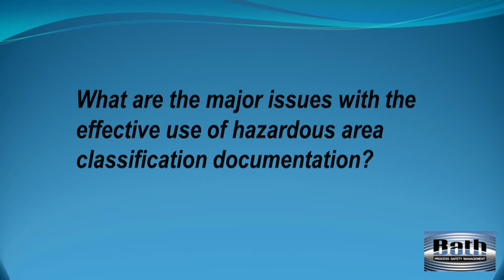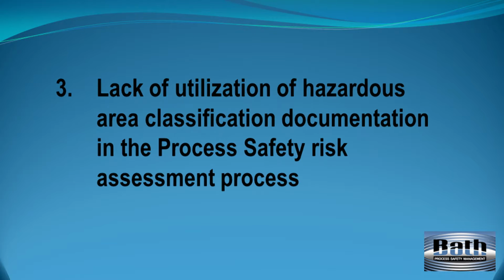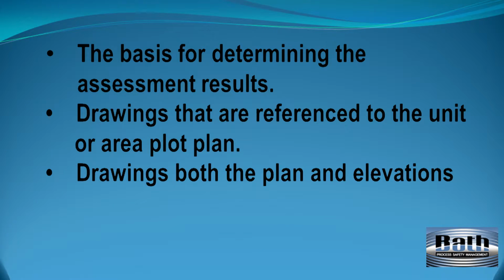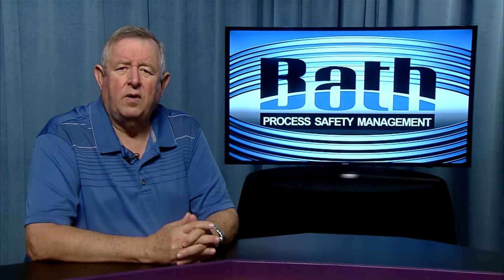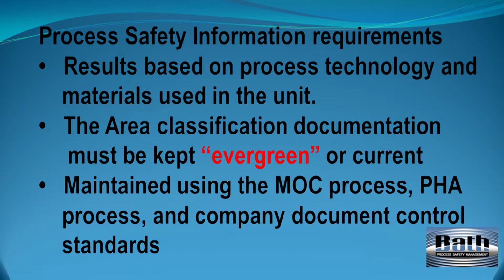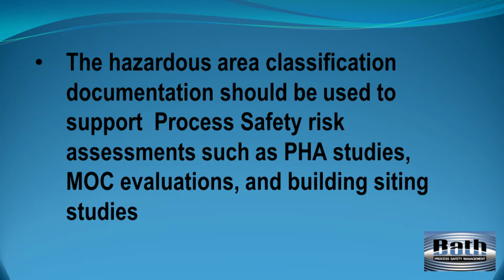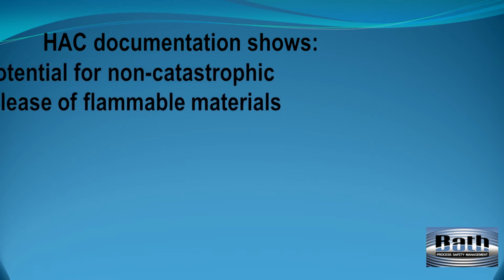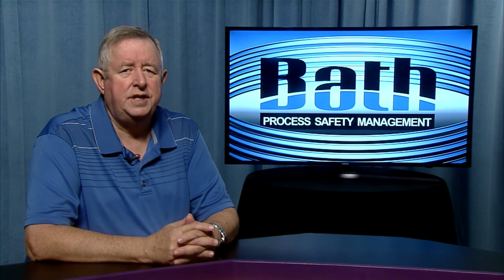Using HAC Documentation - Bath PSM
Three major issues associated with using hazardous area classification (HAC) documentation at a plant or facility are identified.  Each issue is discussed via an informational format which describes an approach to avoid the issue rather than solve the issue.